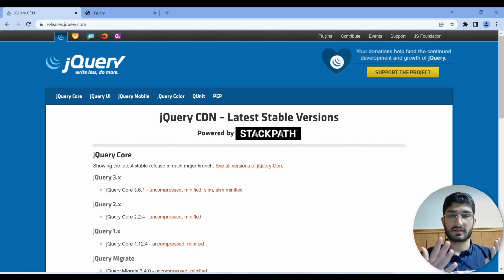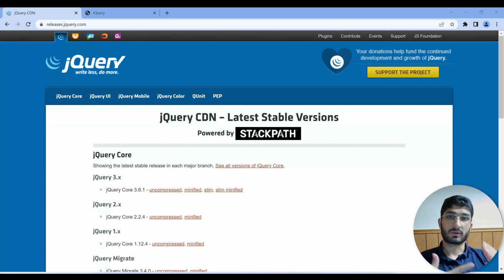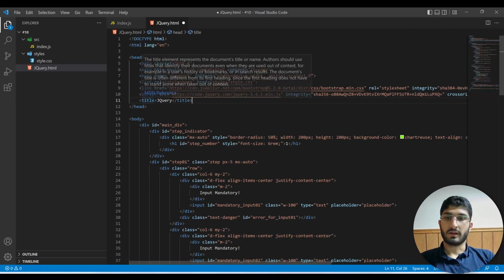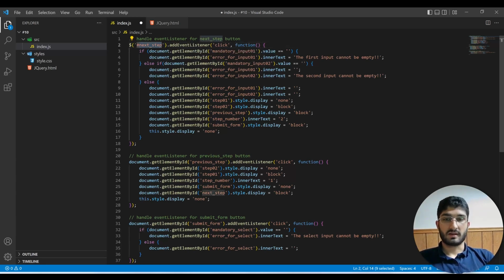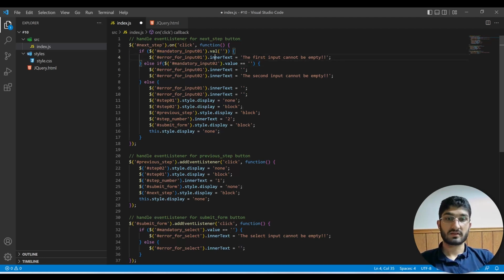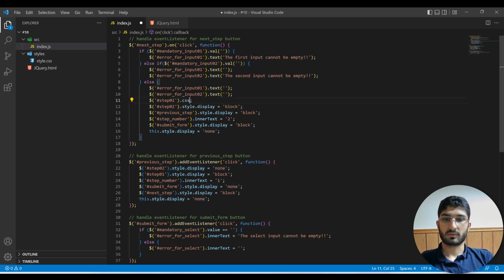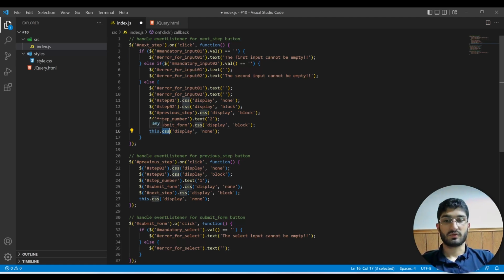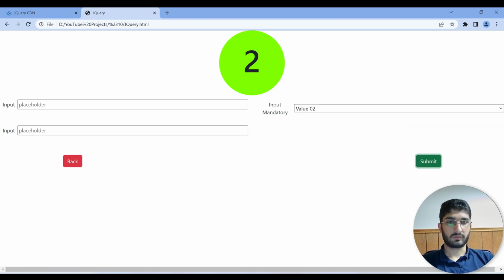What is JQuery?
What is JQuery? How to use it? Use the CDN or Download it? JQuery vs JavaScript? Get the answer to all these questions in this video!